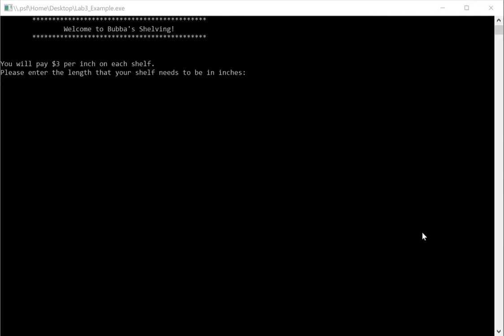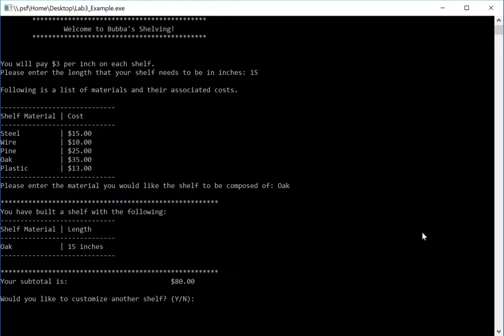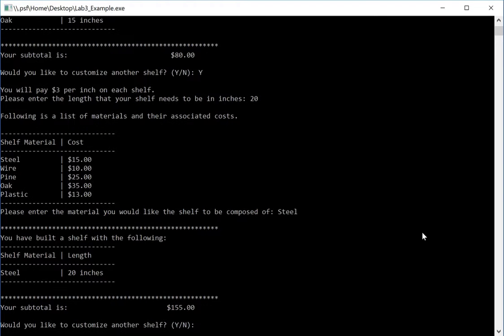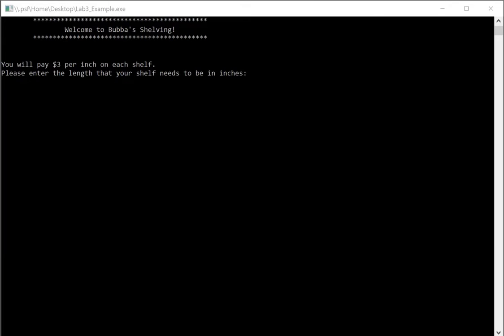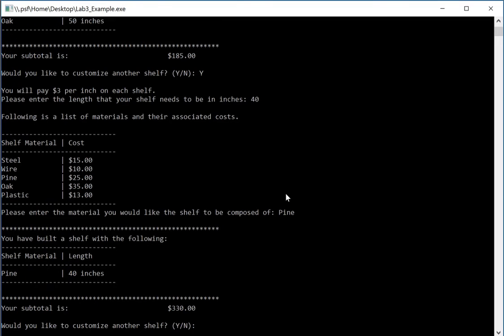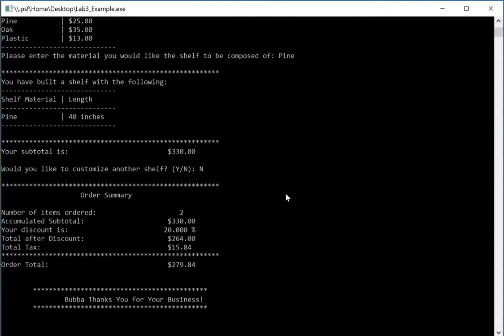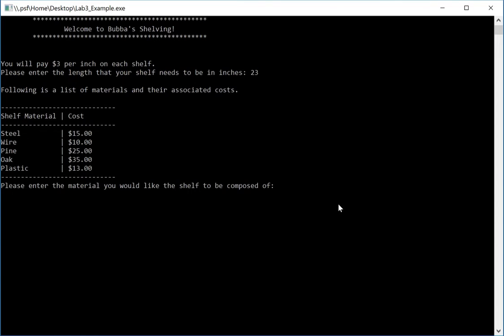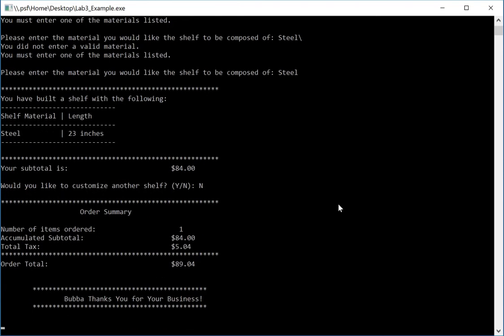Lab3_2600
Lab3 Walk through